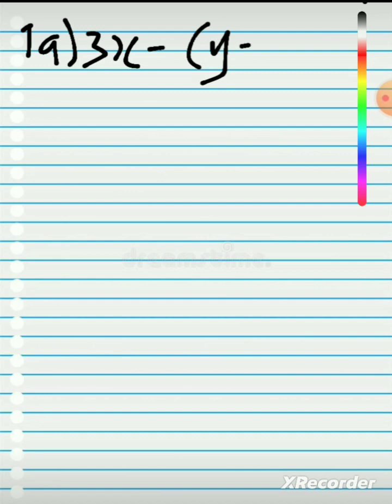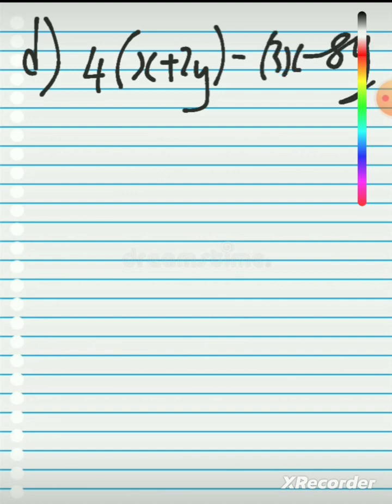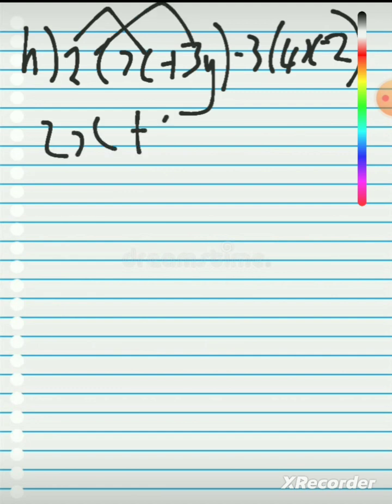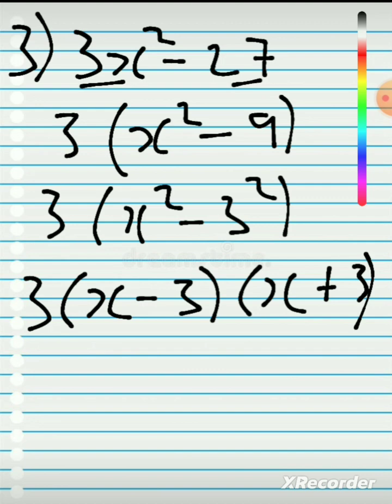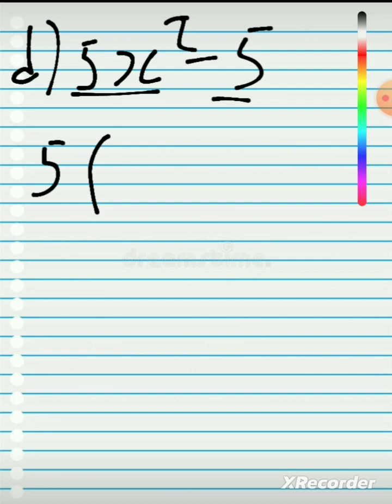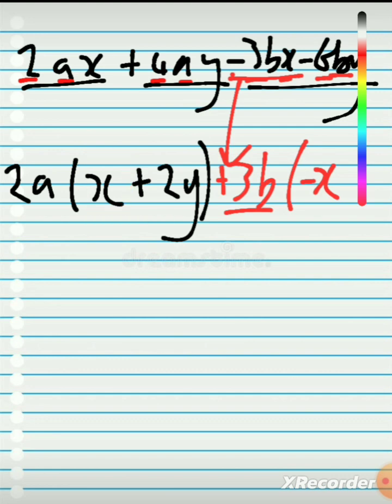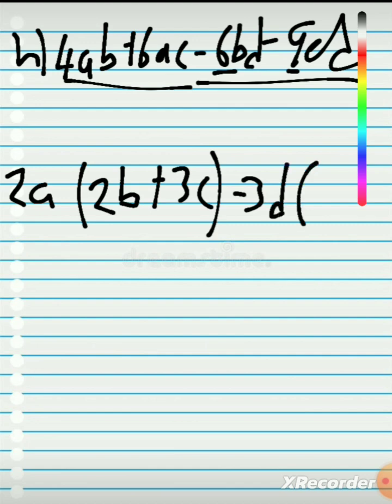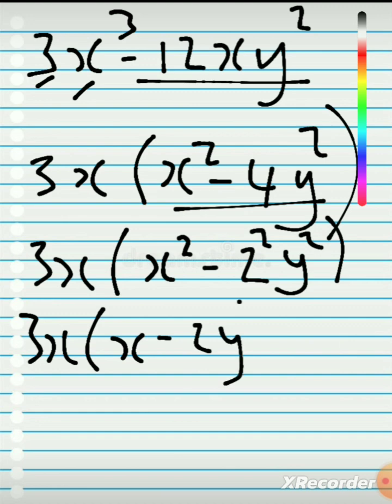BG SERIES Exams: Algebra basic Processes